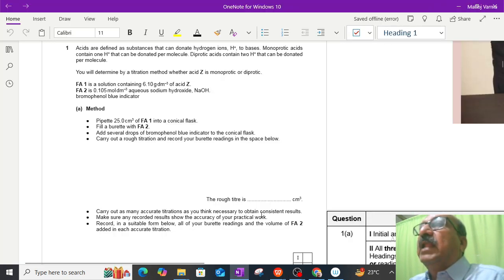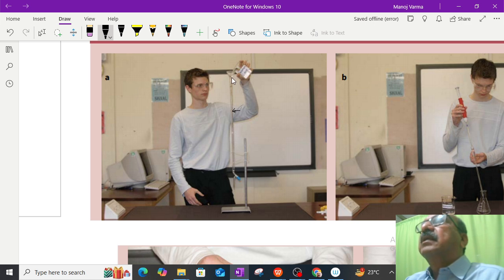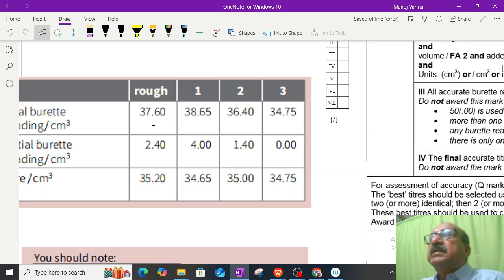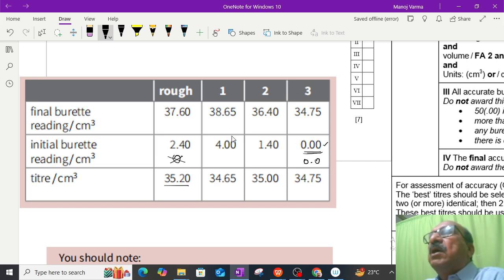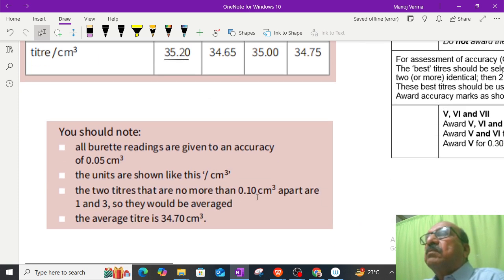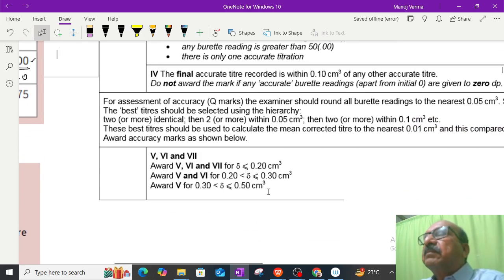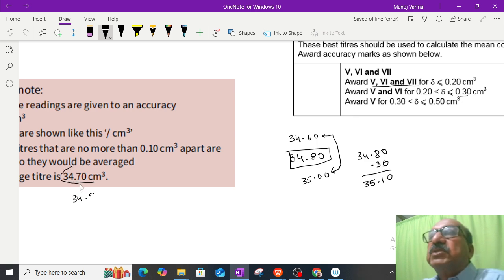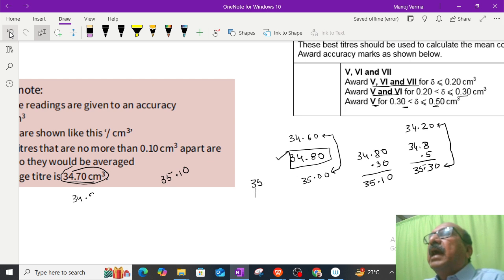AS level Titration markscheme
AS level practical exam , titration markscheme explained in detail with illustrations.